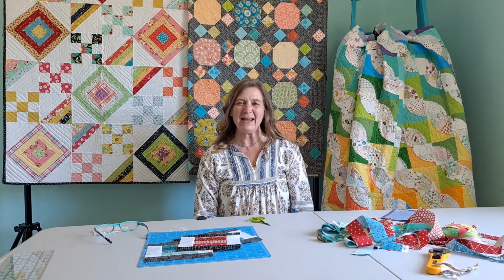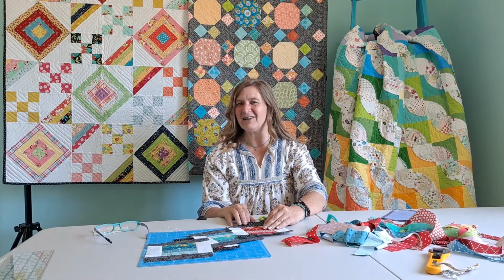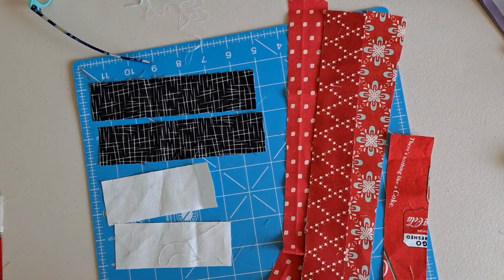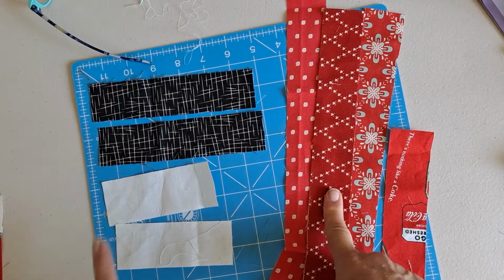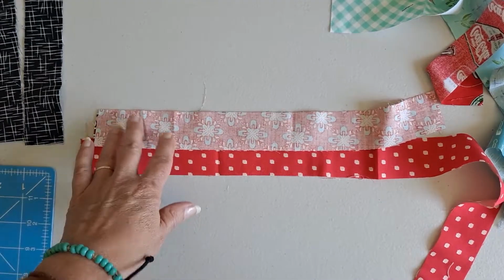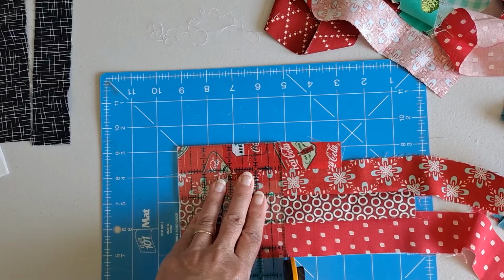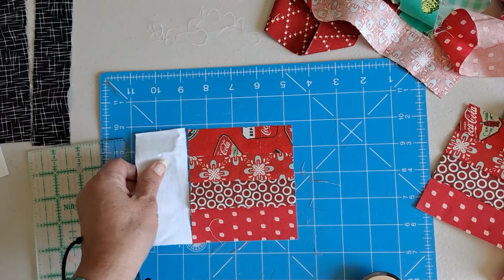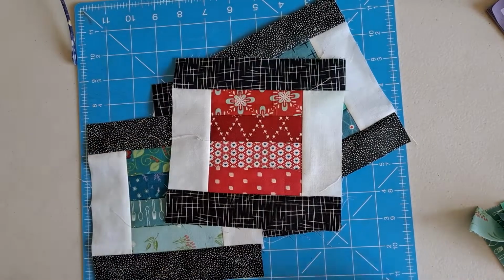Quilting and Sewing tutorial to make a primitive spool quilt block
This sewing and quilting tutorial demonstrates how to make a primitive spool quilt block.  This great scrap busting block is strip friendly.

Use your scraps or stock up at the Fat Quarter Shop,

Cutting mat
Rotary cutter
Acrylic rulers